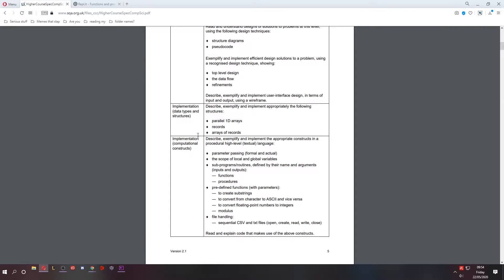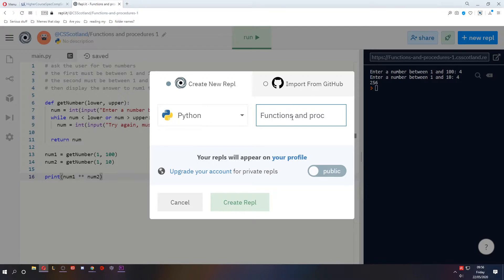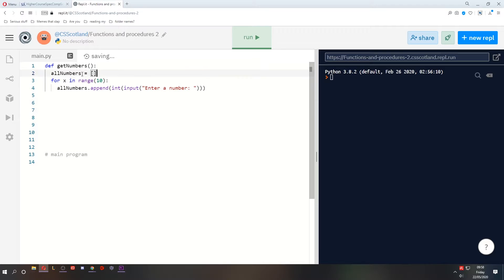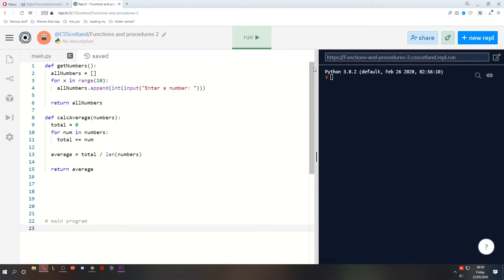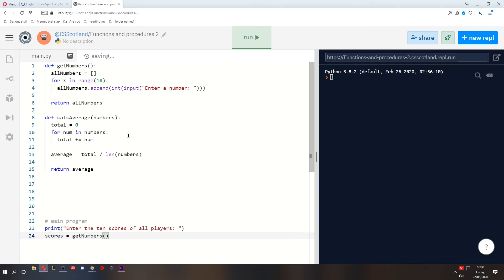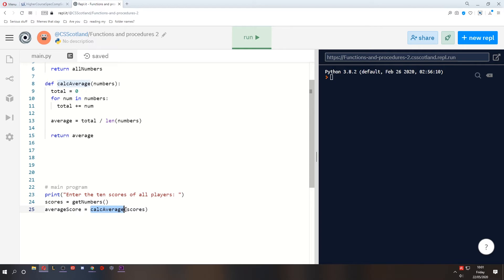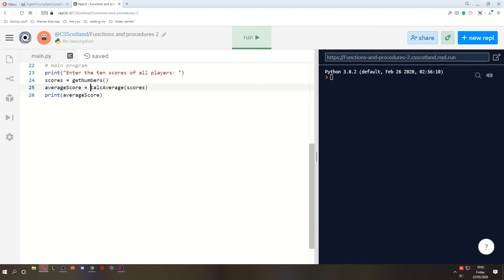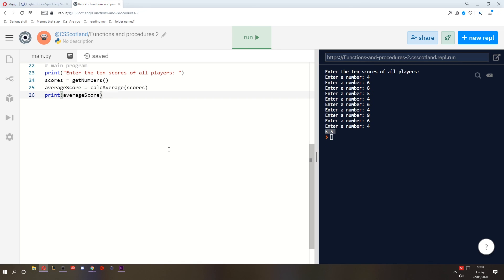SDD Higher lesson 3 - Functions and procedures 2